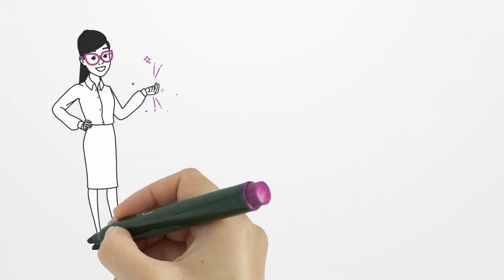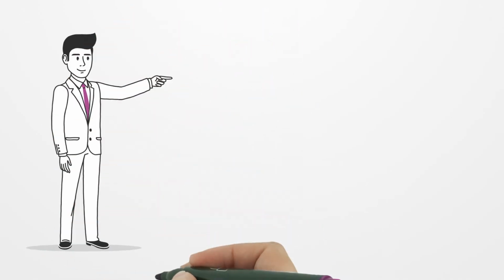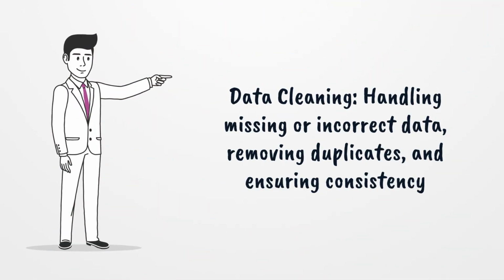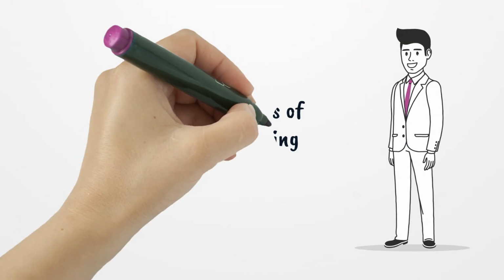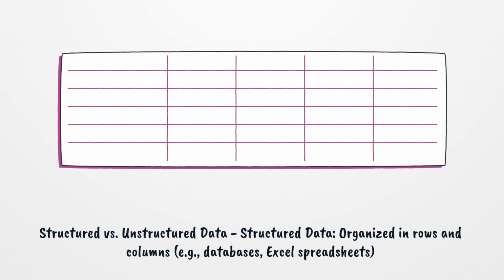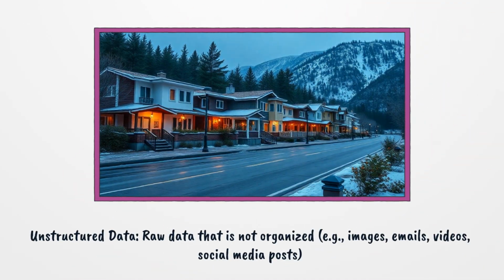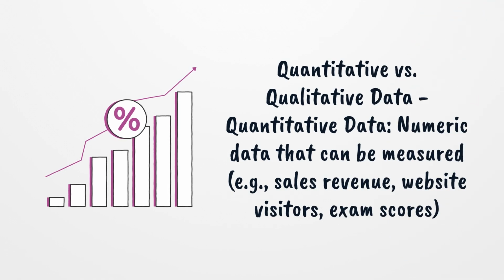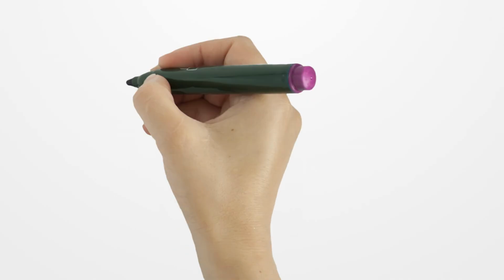Data analysis for beginners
What does a data analyst do? I used to wonder too — until I discovered YOU Discovery.

If you’ve been curious about data analysis for beginners, this first episode of YOU Discovery’s Data Analysis Course is the perfect place to start.
Even if you have no background, you’ll learn data analytics step-by-step and build your career in tech.

In this episode, you’ll discover:
📊 What data analysis means
📊 Key aspects of data analysis
📊 The roles and responsibilities of a data analyst
📊 The data analysis process
📊 Types of data
📊Career paths and industry applications for data analysts

By the end, you’ll be well on your way to becoming a refined data analyst.

There's more where this video came from 😌